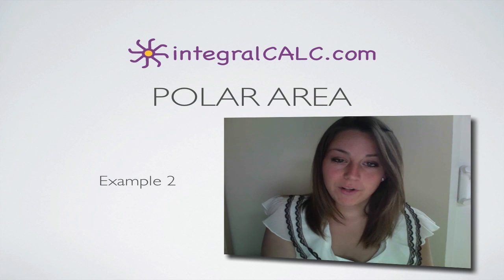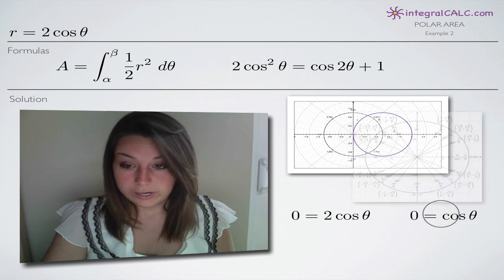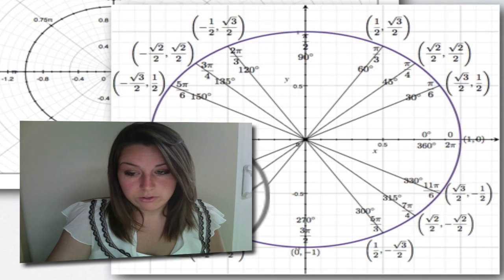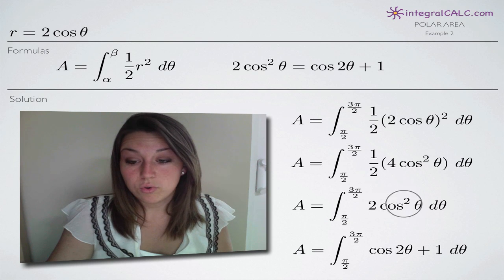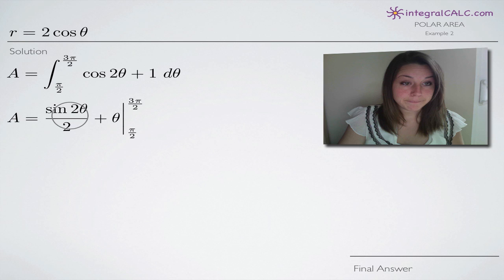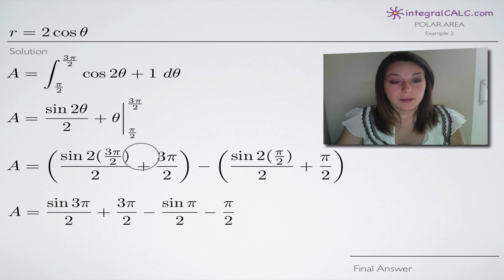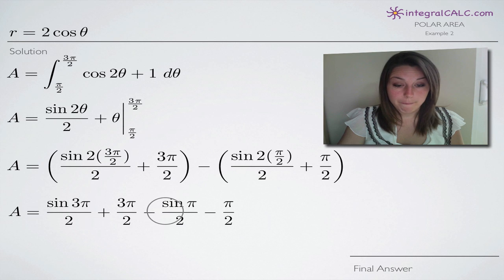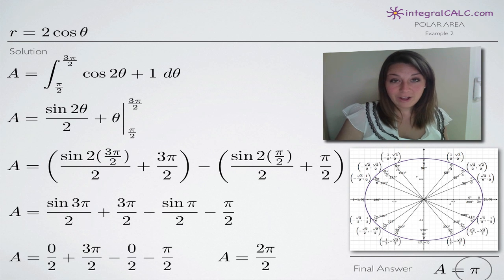Polar Area (KristaKingMath)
Polar Area calculus example.